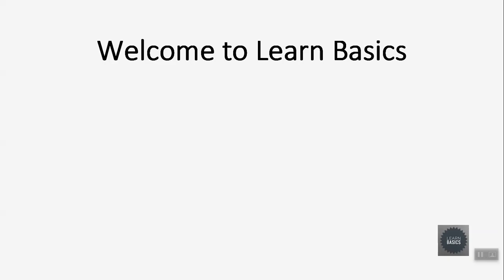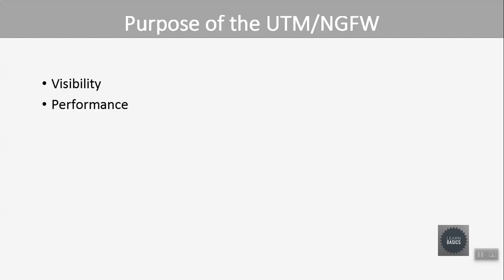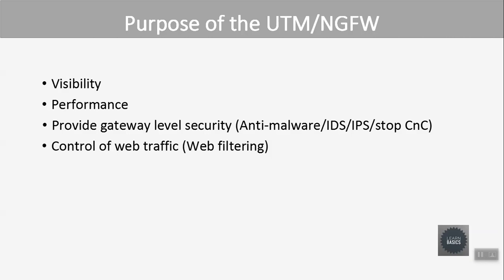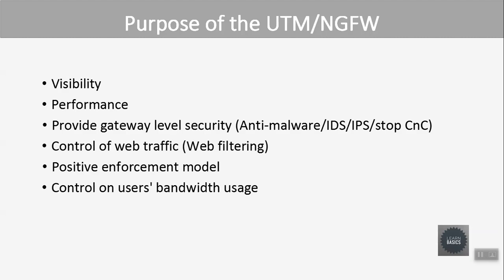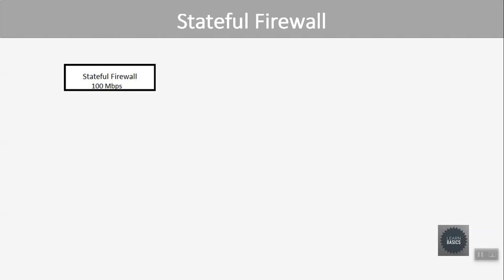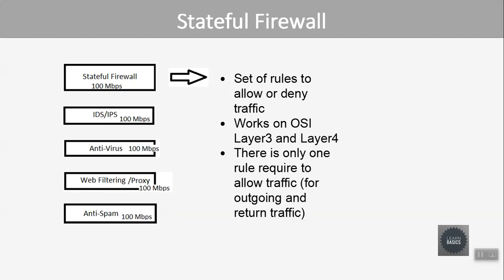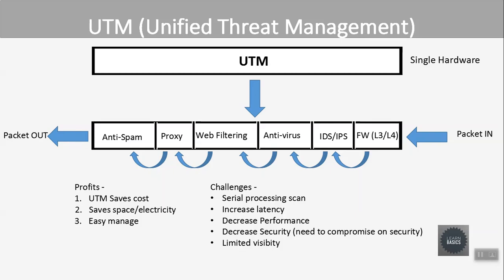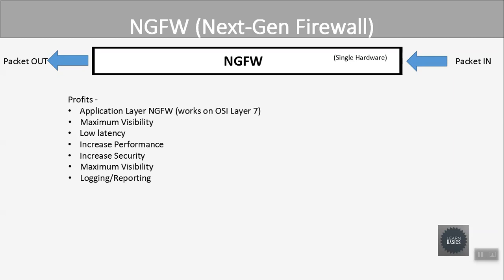Difference between Firewall, UTM and NGFW | Learn Basics | Network Security Basics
Hello Everyone,

This video is on the difference between Stateful firewall, UTM (Unified Threat Management), and NGFW (NextGen Firewall). It will help you to understand the purpose of these different devices.

This will help someone who wants to know the same.